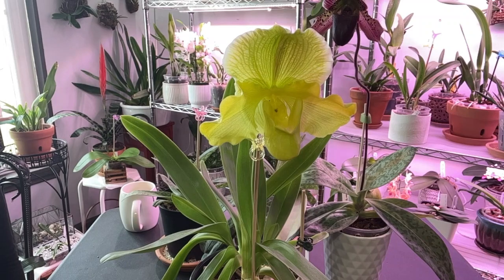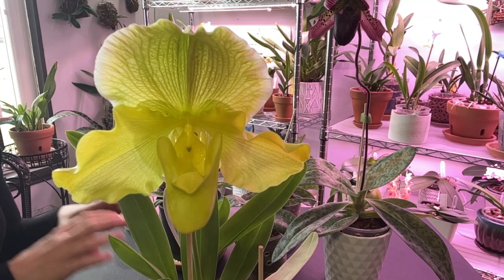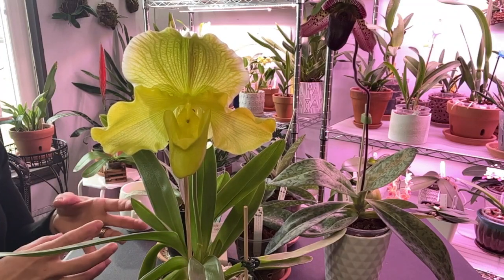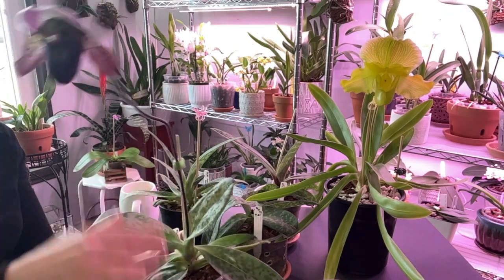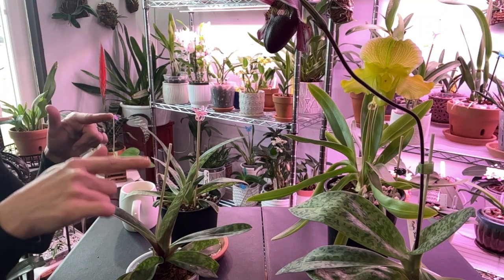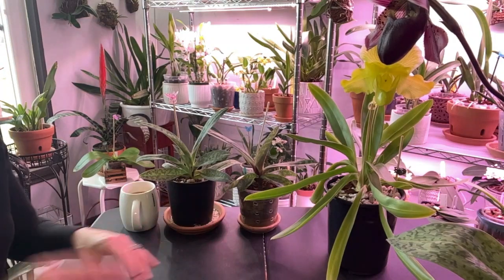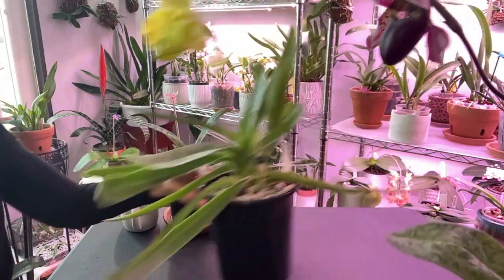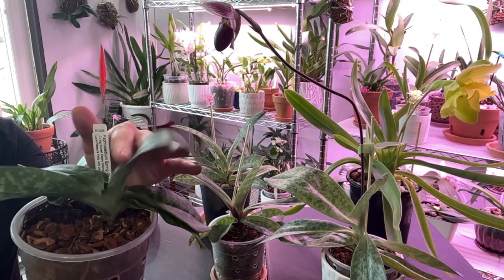Lady Slipper Orchid Care Lady Slipper Orchid : Gerneral Care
Lady Slipper Orchid Care WELCOME to the FIRST carecollab of 2023!!! Today 20 orchid growers will show you their Lady Slippers and share their care tips in their particular environment. There are growers from all over the world growing in different environments, as well as different media.

Grab a beverage and some snacks (or a meal) and enjoy!

FYI: If you produce videos that are orchid related and would like to join future carecollabs, reach out to Nina from NinjaOrchids

CHANNEL SUPPORT-

SOCIALS-